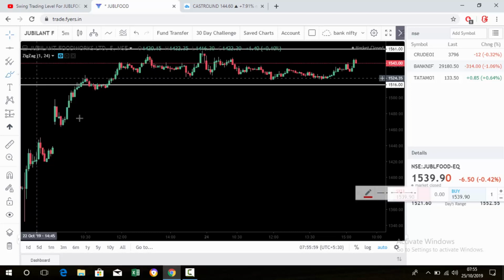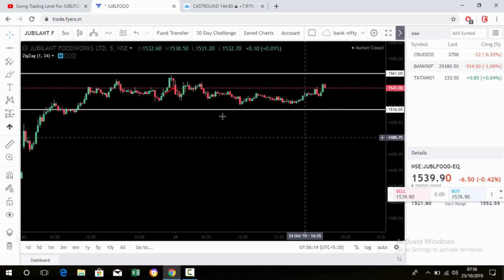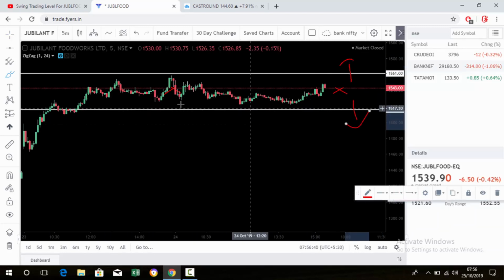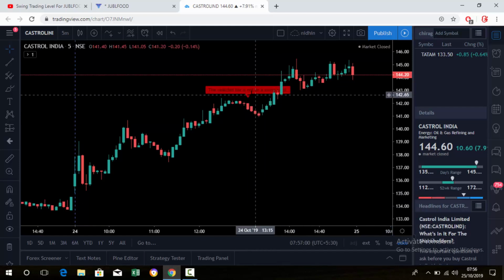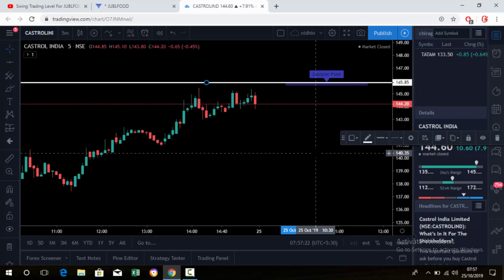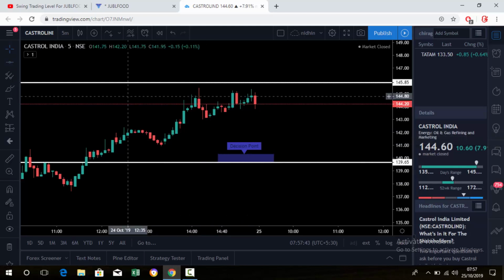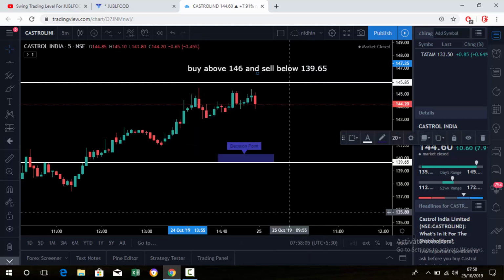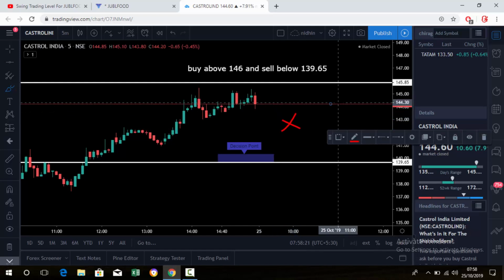Swing Trading Level For CASTROLIND (25-10-2019)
(OPEN ACCOUNT WITH UPSTOX or fyers,WILL ADD PRIVATE CHANNEL )